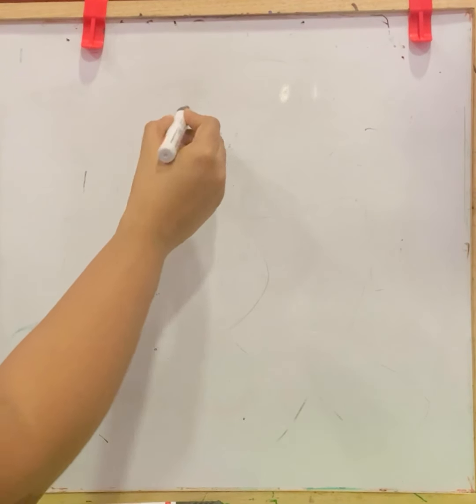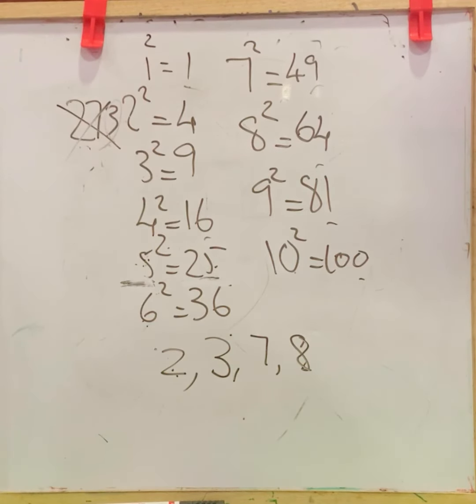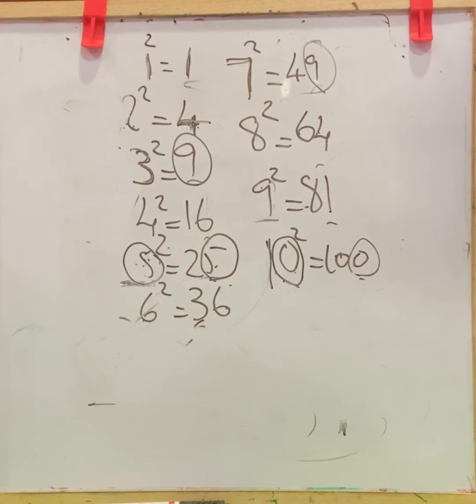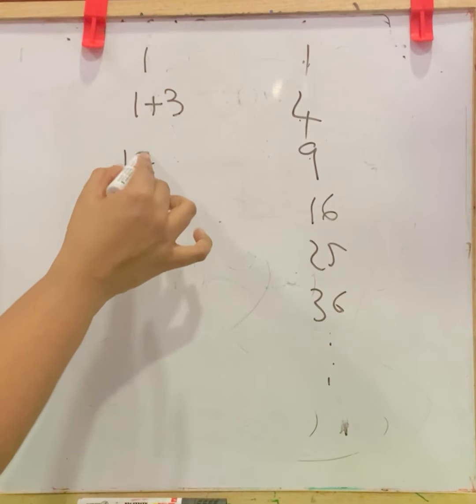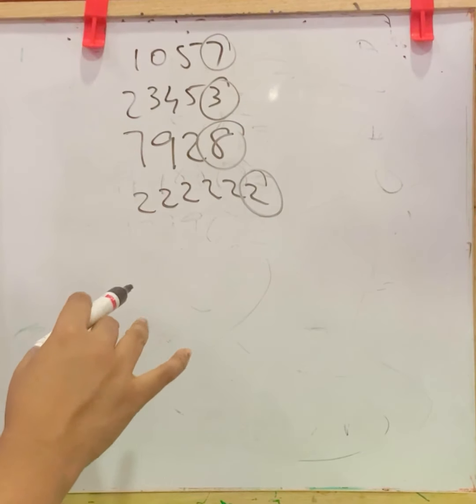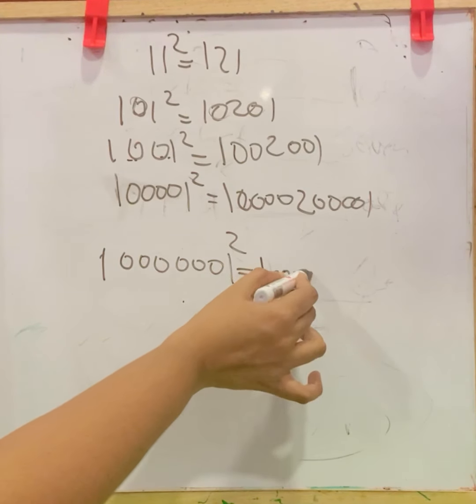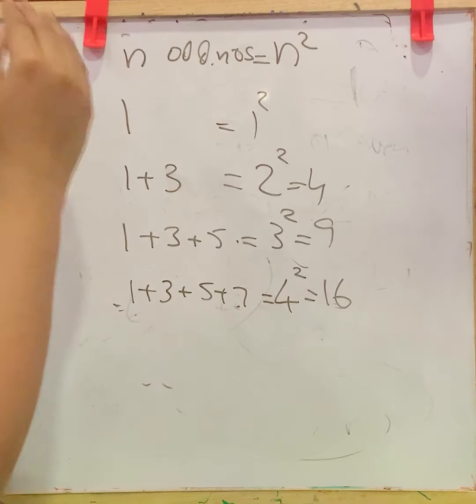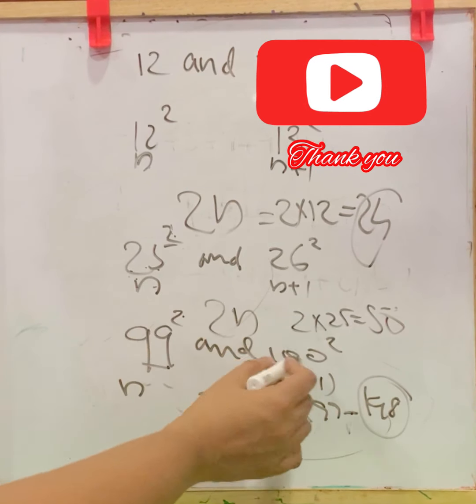8th CBSE - squares and square roots- intro & Ex 6.1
Hi friends, let’s learn square numbers